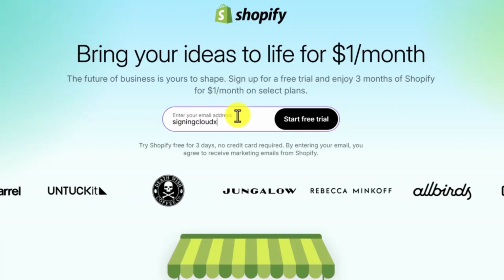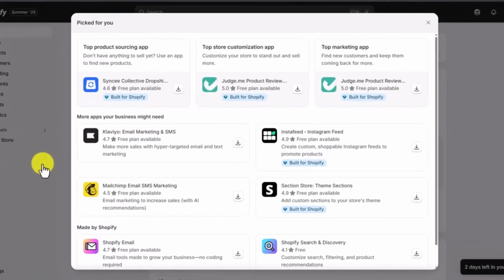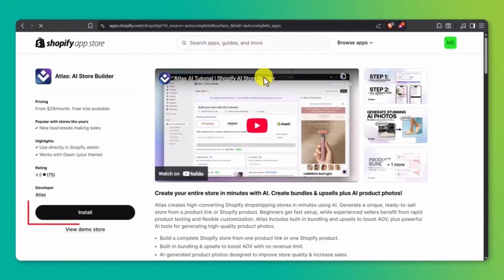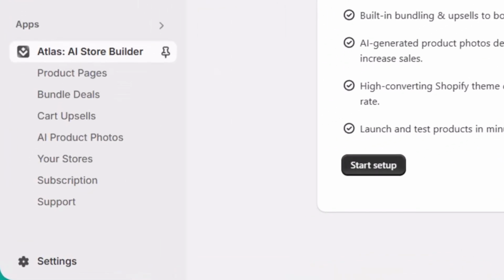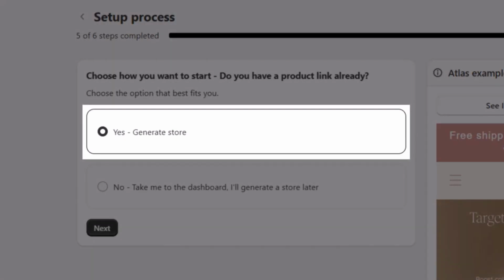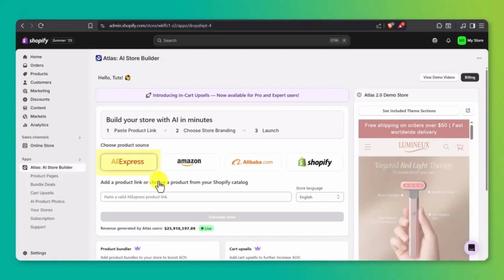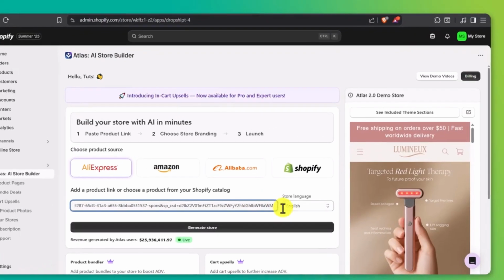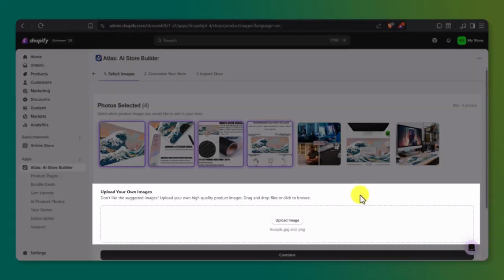How to Install & Generate Your Shopify Store with Atlas AI (Working 2025)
☑ Watched the video
☐ Liked?